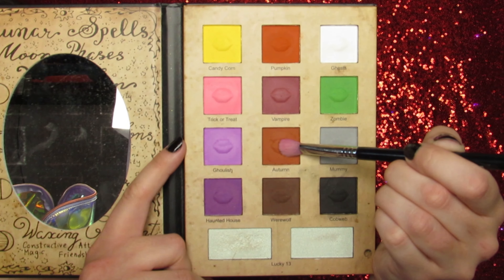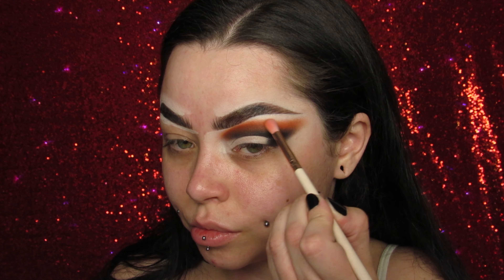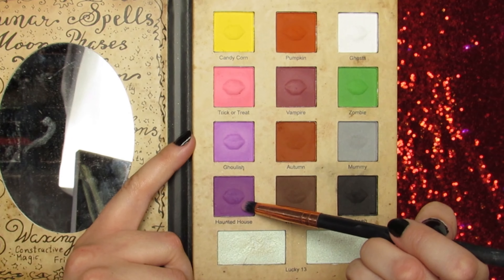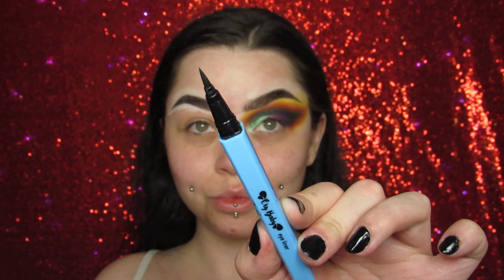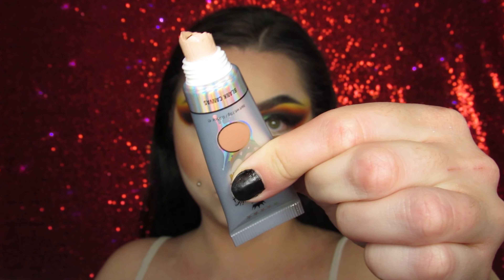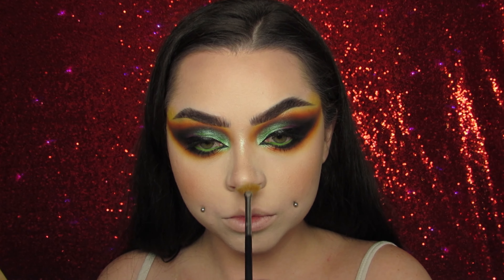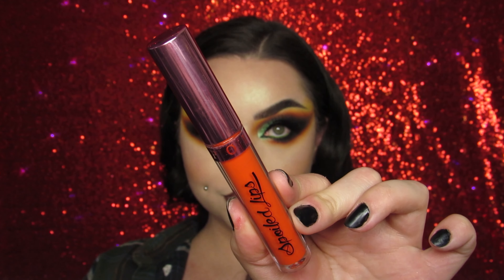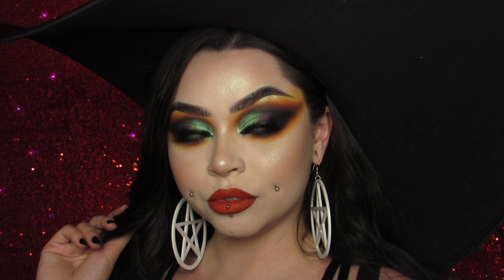Witchy photoshoot vibes 🧹🔮 Using my Glam-O-Ween Eyeshadow Palette | Sydney Nicole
SOCIALS 👇🏻
🎃 I post daily on Instagram! Check me out @sydneynicoleaddams
🎃 Like my Facebook page: Sydney Nicole's Makeup
Code: voodoobarbiedoll
🎃 Angel Empire Cosmetics @angelempirecosmetics
Code: voodoobarbiedoll
Code: SYDNEY
- Sigma Beauty Lash Fan Brush to highlight brow bone and nose